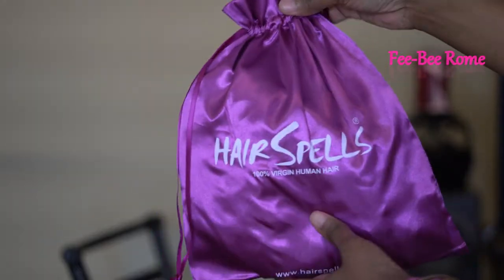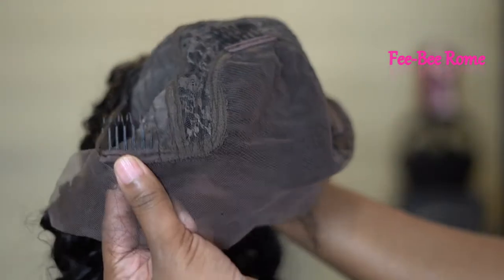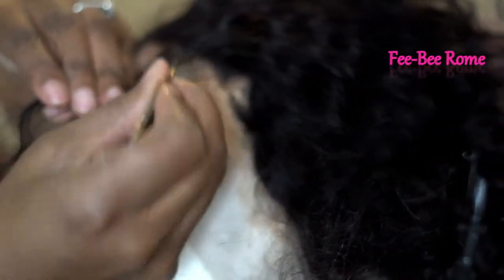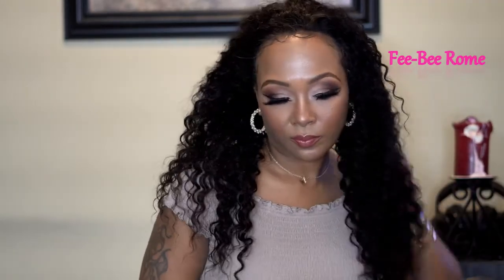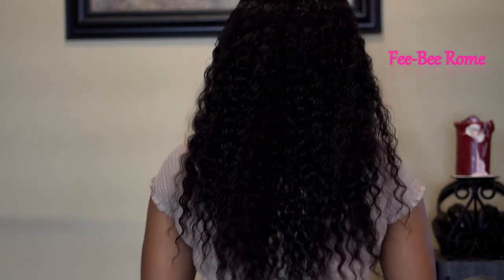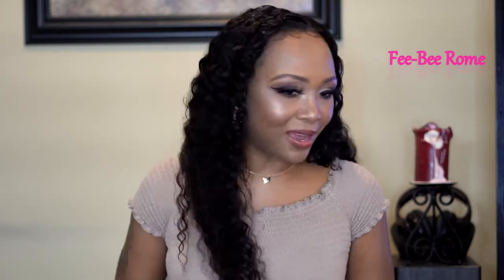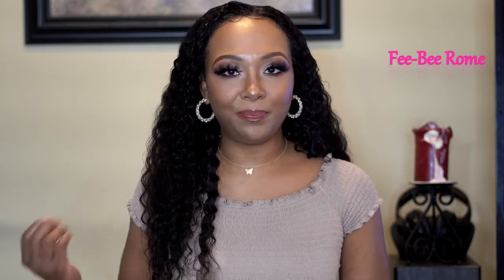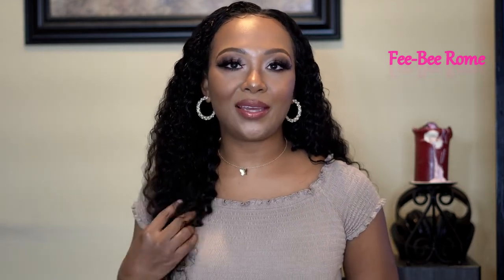130% Denisty Full Enough? Ft hairspells deep wave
Wig Details: 130 density Brazilian deep wave lace frontal wig 20 inches